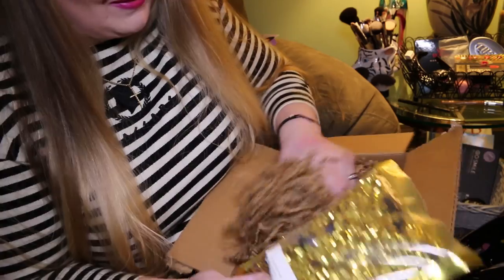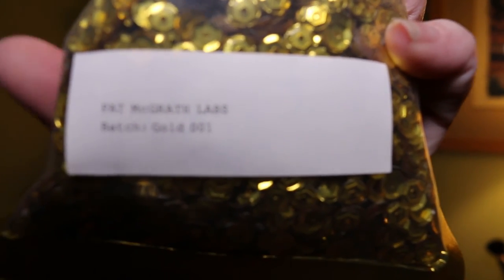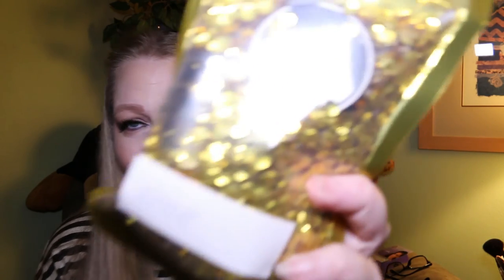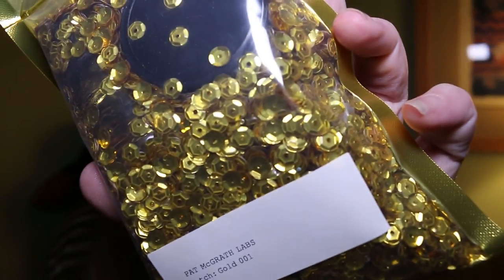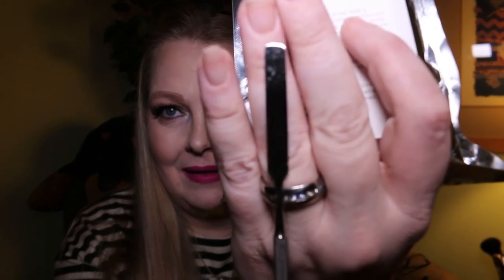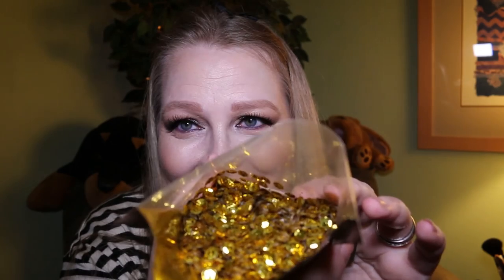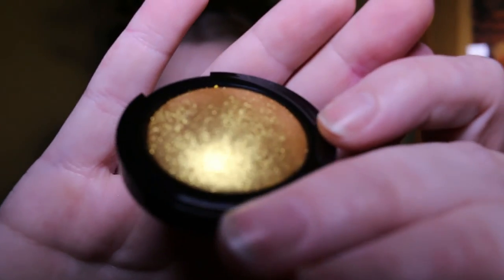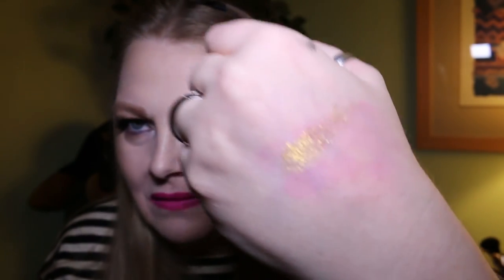Pat McGrath Gold 001 | Un-Boxing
NOTE This video ends at 30 minutes. During exporting, an error occurred that left the video showing a run time of over 50 minutes. After the 30 minutes, its just black screen.

I apologize for the inconvenience. If you would like to see the full video, at its actual run time, I uploaded another, identical to this, only with the correct time, right after this one.

I am thrilled, beyond reason, to bring you a product so amazing, to represent this amazing Artist on our channel, and show you the first of her releases under her own banner, Pat McGrath Labs.

For those of you who may not be familiar with Pat McGrath, I will try to summarize; difficult enough under normal circumstances, let alone for someone whom has worked all over the world and represented so many brands!

Pat McGrath was born in on June 11, 1970 (only 6 months younger than me!) in Northampton, England to Jean McGrath, a Jamaican immigrant. Jean was a single mother who raised McGrath in Northampton.

McGrath credits her mother for her love of fashion and make-up, saying that Jean would comment on clothes as they watched classic movies together.

McGrath has NO FORMAL TRAINING (here that, girls?) in fashion or make-up, having completed only an art foundation course at a Northampton college. Of her career, she has said, "I really love being a makeup artist. It never gets mundane or predictable and every shoot and show is different."

McGrath's career breakthrough came while working with Edward Enninful in the early 1990s, when her innovative use of color "brilliantly solved the world's ennui with grunge" and helped launch i-D to a position of international importance.

In the mid-1990s, she worked both with minimalist Jil Sander and with surrealist John Galliano, where she became known for her "latex petals stuck to faces, vinyl lips, bodies drenched in powder paint, [and] stylized Kabuki physiognomies.

Since then, McGrath has worked with photographers including Steven Meisel (who now rarely shoots without her), Paolo Rovers, Helmut Newton, and Peter Lindbergh. In addition to appearing in i-D, photos of her work have been published in fashion magazines including American, English, and French Vogue, W, and Harper's Bazaar.

She attends four fashion show seasons (counting couture) each year and has worked with designers including Prada, Miu Miu, Comme des Garçons, and Dolce and Gabbana.

Additionally, she designed Armani's cosmetics line in 1999 and in 2004 was named global creative-design director for Procter and Gamble, where she is in charge of Max Factor and Cover Girl cosmetics, among other brands.

During McGrath's constant travels to work locations, she takes between thirty and fifty bags of materials, tools, and reference materials.

As a makeup artist, McGrath is known for her wide range; according to Edward Enninful, her work spans from "the highest couture to club kids." She is also known for her inventive use of materials: her most creative make-up is handmade, and she works mainly with her fingers instead of with brushes.

Hear that? Yes, she works mostly with HER FINGERS - those little digits that God gave us. Remember...fingers FEEL. Heat WARMS. Touch SOOTHS. Magic can and does happen with the use of your hands!

In an interview with Vogue.com UK during London Fashion Week (Sept. 2008) McGrath explained her creative process, saying: "I'm influenced a lot by the fabrics that I see, the colours that are in the collections, and the girls' faces. It's always a challenge but that's the key - to make it different every time.

In the 2013 Queen Elizabeth II's New Year Honors List, McGrath was "named an MBE, or Member of the Order of the British Empire, for services to the fashion and beauty industry."

And these are simply the highlights of a career that, even now, is only just reaching her Prime.To say that Pat McGrath is an Icon in-of-herself, is not an unfair ideology, as she does not simply recognize and adapt to trends; rather she dictates and directs them.

Pat McGrath is to the Beauty and Fashion Industry what Bill Gates and Steve Job are to computers. She is the equator around which we all move, hoping simply that we will catch a moment to bask in all that Pat is, in hopes that a touch of her may rub off on ourselves.

For more information on Pat McGrath, and her products - including her newest release, Phantom002, releasing tomorrow, Tuesday, December 15th at 12pm PST, please visit

I adore you Pat - you are the Diamond in the Rough. =)

While uploads have been slow, I have huge plans coming for 2016, including the heavy use of our blog!

If you are interested in the incredible song playing in this video, Start A War, please visit the home page of its Artist, Margeaux

Big Hugs,
Shelbie & Brie =)